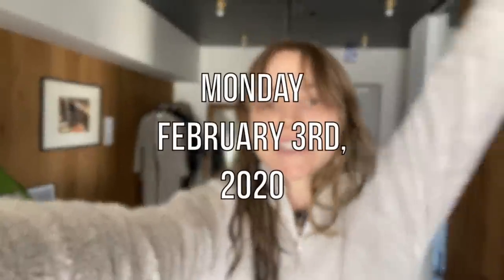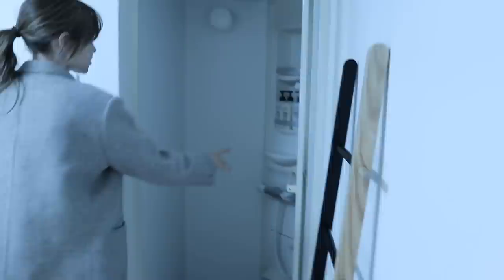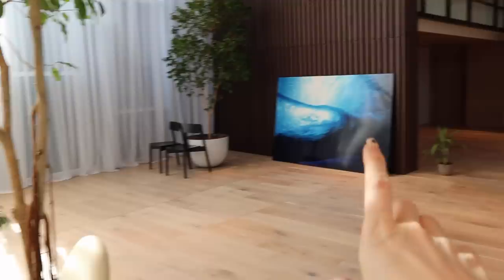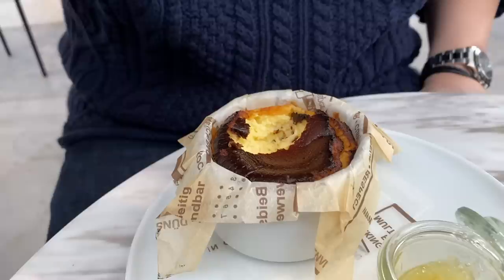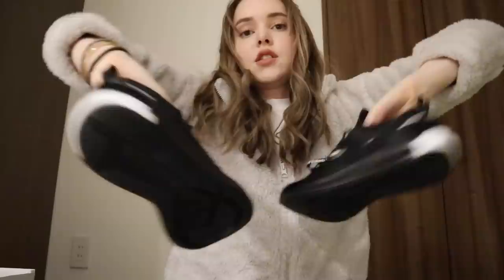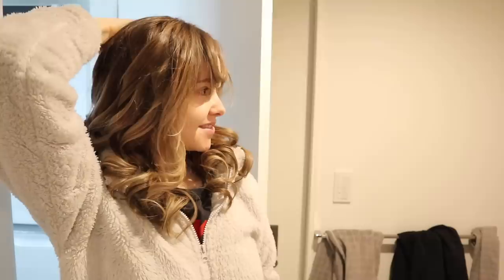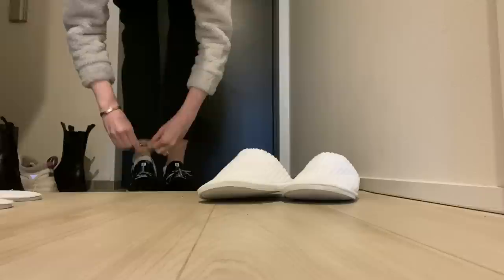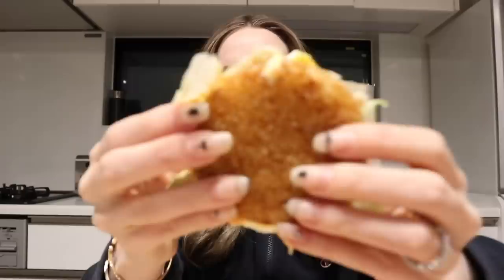A Week Of New Discoveries in Tokyo | Weekly Vlog S2 E3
Thumbnail by: @fukayamamo (IG)

Hi! I'm Taylor, I'm originally from Canada and currently living between Toronto & Hong Kong and sharing my life along the way! My channel is lifestyle based with mostly vlogs, DIY's, makeup, health, and nutrition.

MY EQUIPMENT:my camera- Canon 80D
Wide Lens